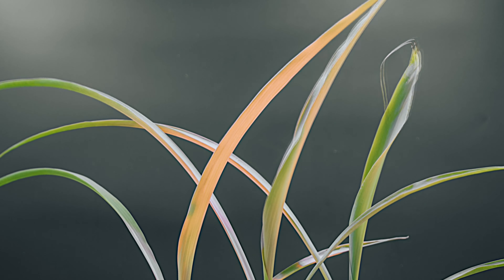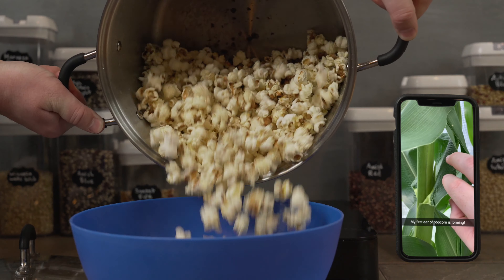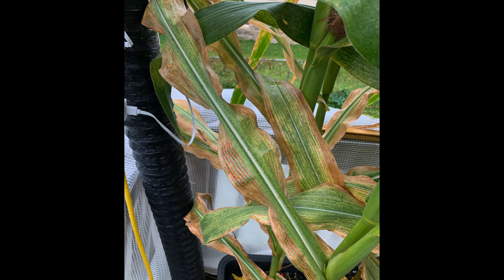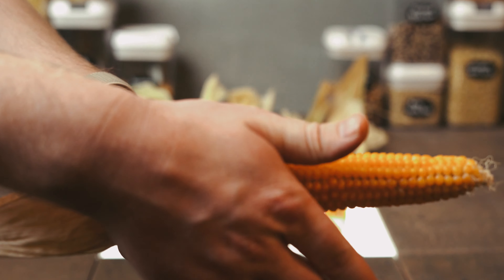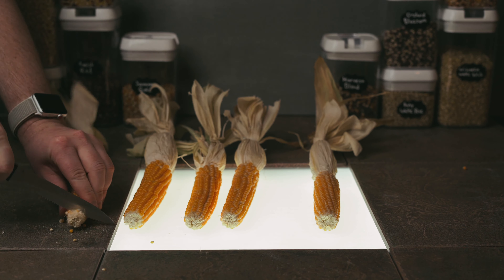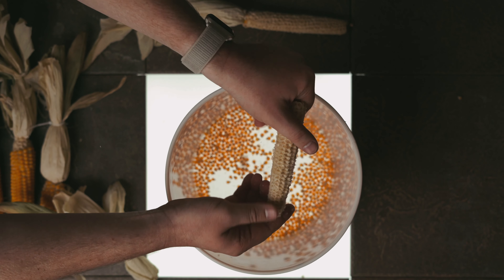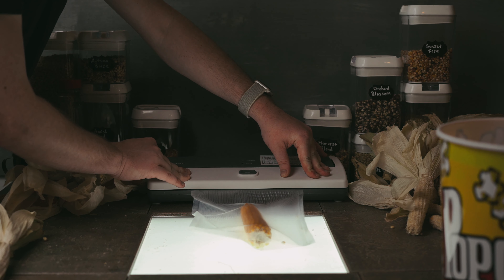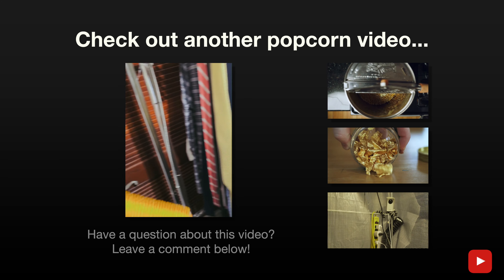I Grew Popcorn FROM KERNELS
Take your popcorn addiction to the next level by grown your own popcorn at home. Popcorn takes just 90 days from seedling to harvest and can be grown in a variety of climates.

Here’s what you need to get started:
Popcorn Seeds
Seedling Starter
Seedling Mat
Vacuum Sealer

Other things I recommend:
Best Value popcorn
Favorite Whirley Pop
Personal favorite popcorn
Popcorn on the Cob
Pop in this oil
Presto Popper
*Using these links helps support Popping with Mio at no cost to you!*

And, no, popcorn is NOT the same plant as sweetcorn. They are both members of the maize family.

This is just an introductory video and not a step-by-step guide. If you’d like more information, I’m happy to chat in the comments.